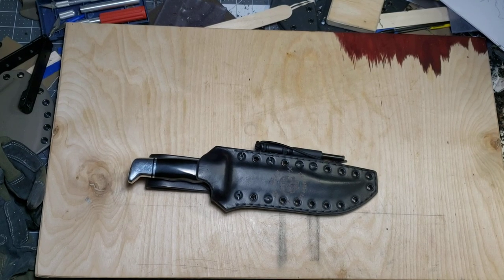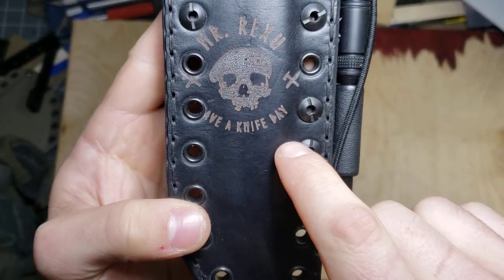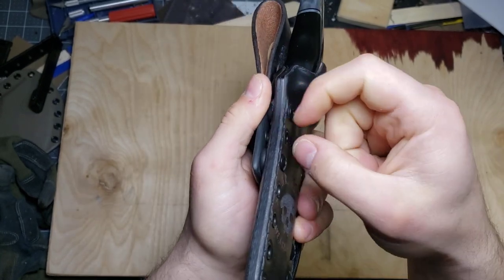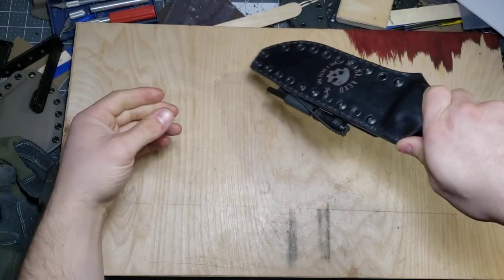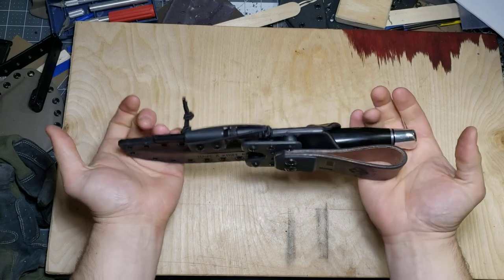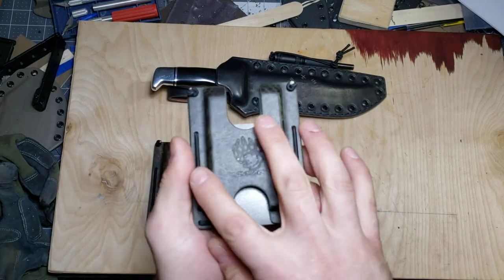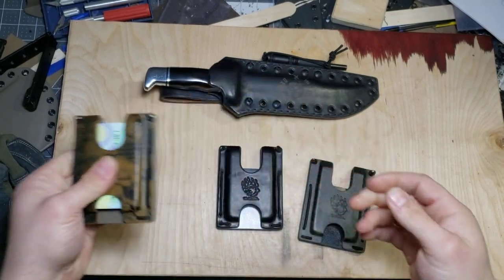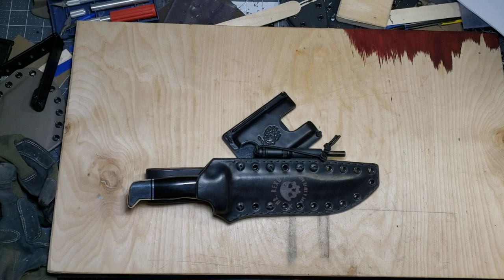Buck 120 Sheath and BBCK Wallet || Leather Over Kydex, All Black Everything!